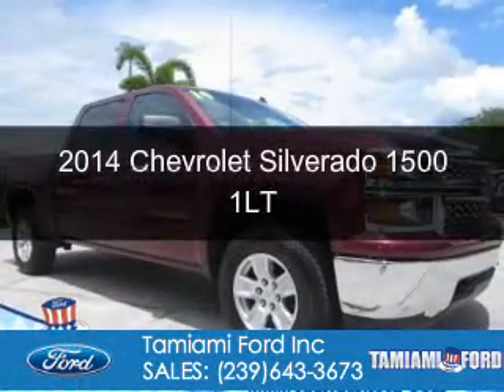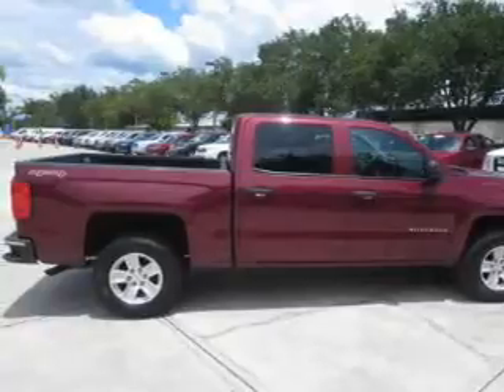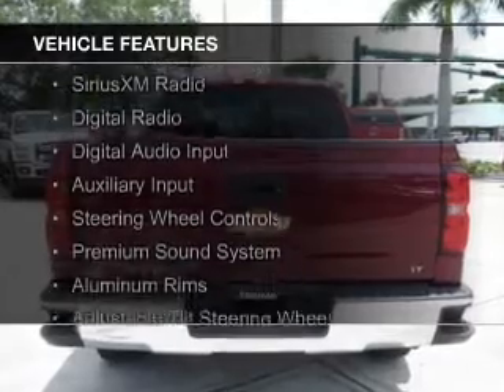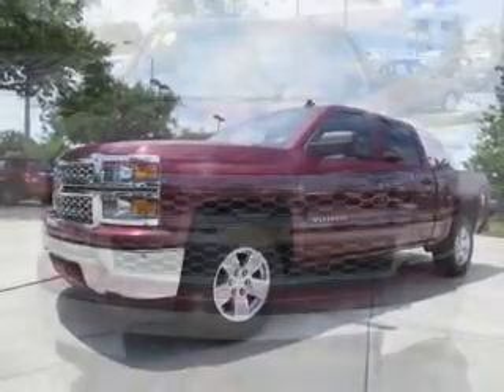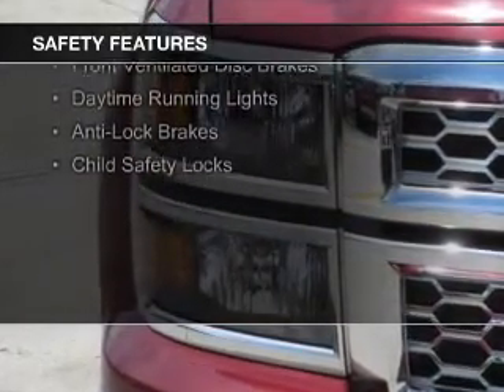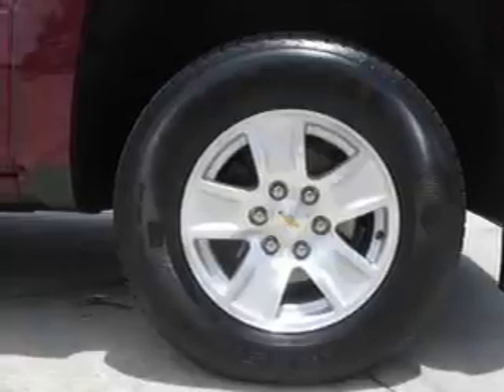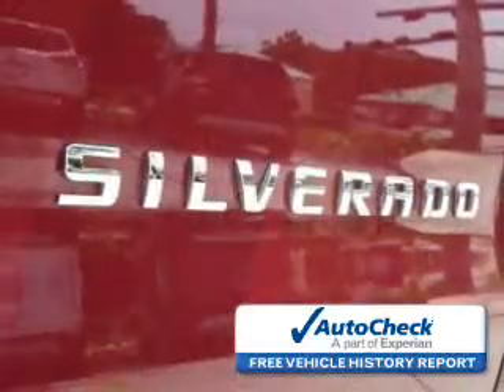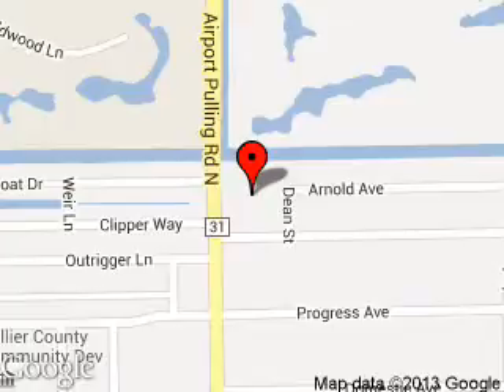2014 Chevrolet Silverado 1500 - Naples FL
Phone:
Year: 2014
Make: Chevrolet
Model: Silverado 1500
Trim: 1LT
Engine: 5.3 liter 8 cylinder 16 valve
Transmission: 6-Speed Automatic
Color: Maroon
Mileage: 25338
Address:
1471 Airport Road North